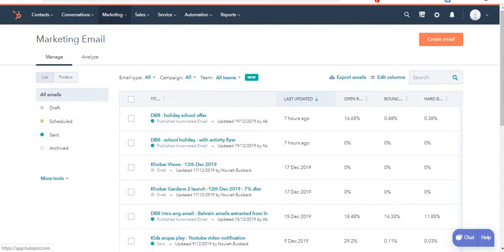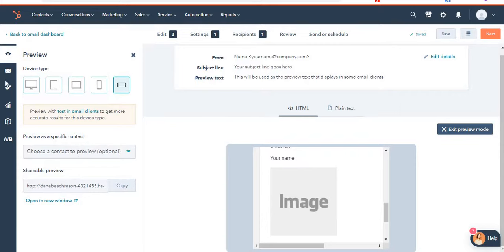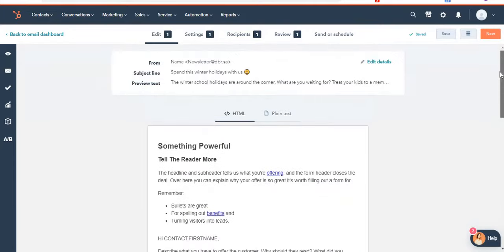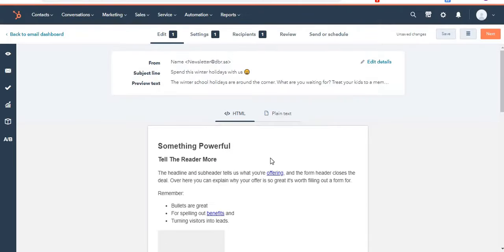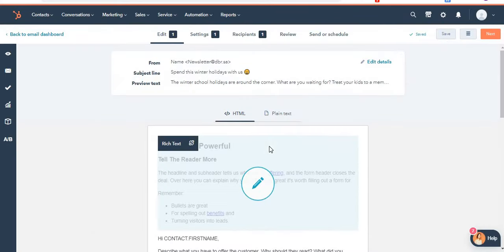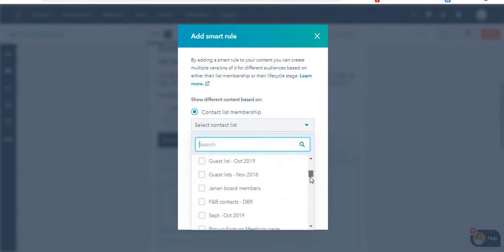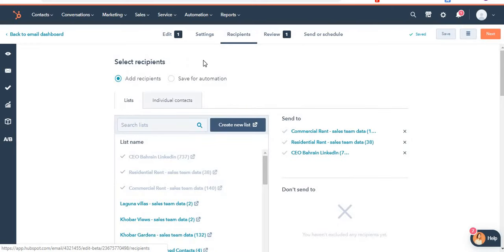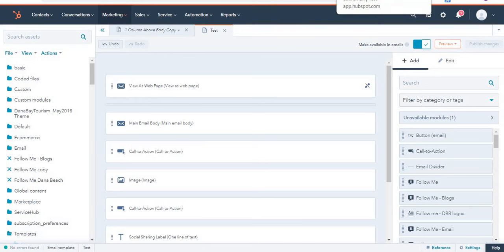How to use Hubspot email Marketing tool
In this video, I explain how to use Hubspot's Email Marketing tool. You'll learn how to use the email types, edit an email using the design manager, and more.

Hubspot Email Marketing is a free tool and you can quickly create branded marketing emails to engage with your active subscribers.